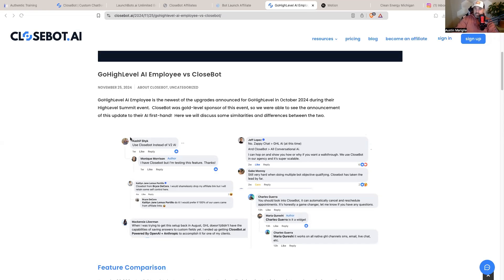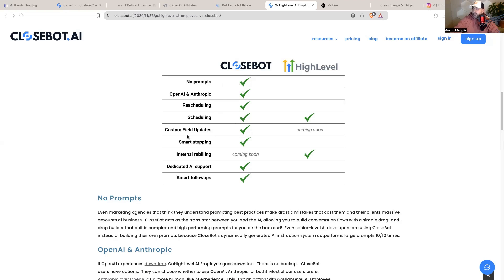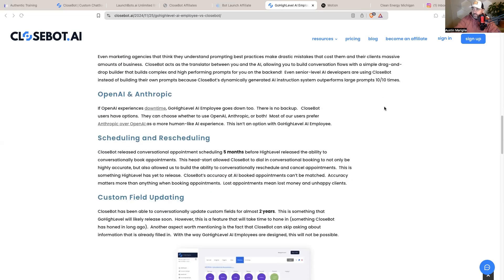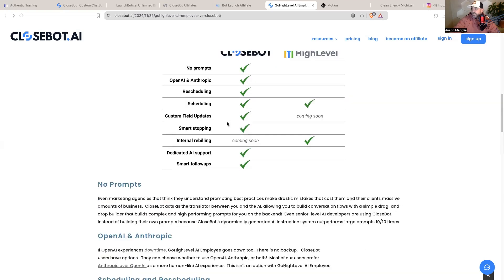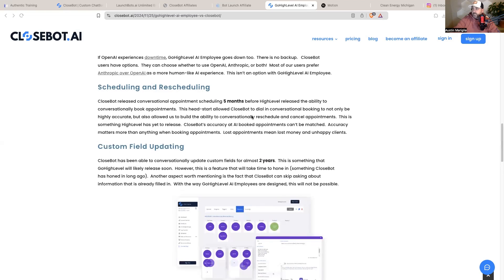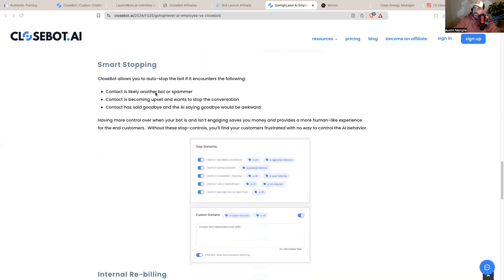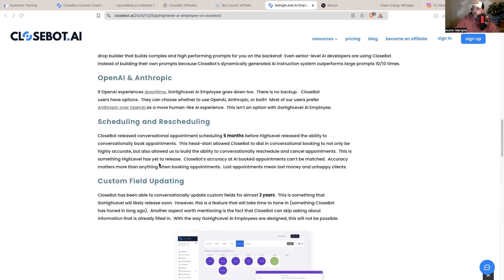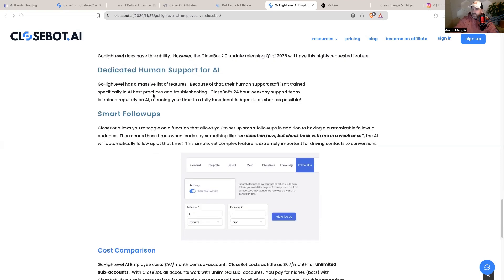CloseBot VS Highlevel Ai Assistant Side By Side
If you would like support around Closebot or Highlevel, join my free Skool community

Many have asked what the difference is between the highlevel ai assistant and closebot.ai.

In this video I breakdown Closebots features and do a side by side comparison on how it ranks up next to the highlevel ai assistant or the new "highlevel ai employees.

If you would like a step by step SOP on how to get closebot set up for your Highlevel account in less than 2 minutes go here..